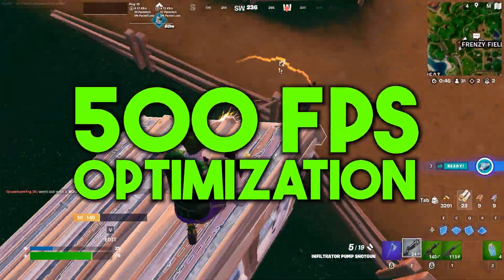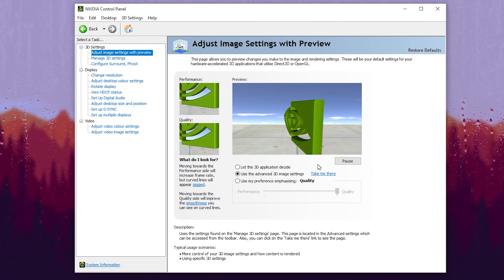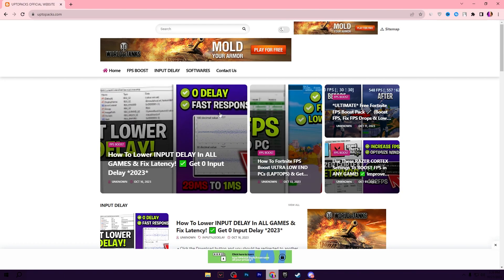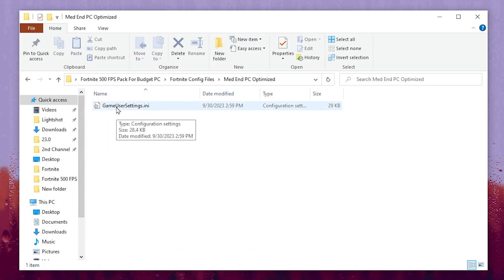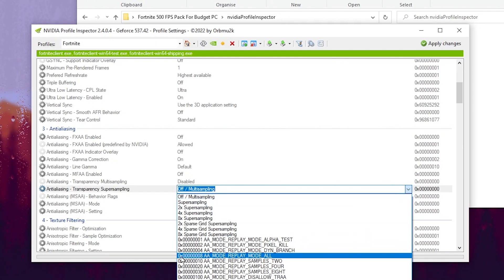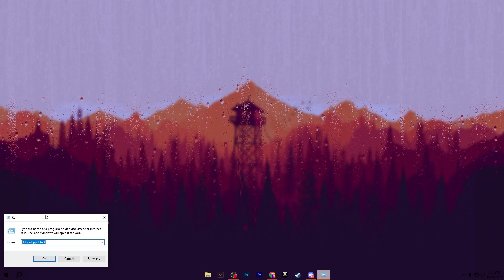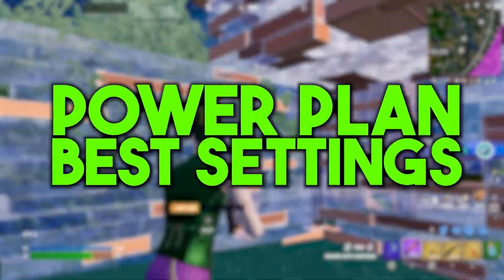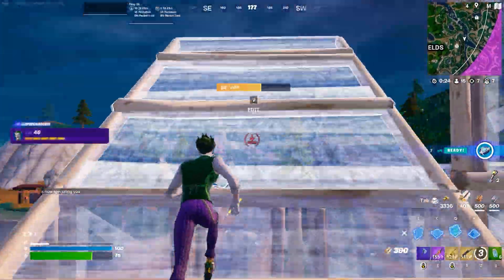🔧HOW TO GET 500FPS IN FORTNITE ON LOW END PC! ✅ (INCEASE FPS & FIX LAG)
In this video, I will show you how to get 500 fps in fortnite chapter 4 season  4 on low end pc or budget pc.

In this video, you'll learn how to boost fps in Fortnite on low-end PCs using some best optimization steps for Windows and Fortnite itself. This video includes the best Nvidia control panel settings especially for Fortnite, fortnite 500 fps boost pack for PCs, and some best Windows optimization settings which will help you to increase fps and improve gaming performance.

Timestamps 🕛
0:00 - How to Get 500 FPS in Fortnite on Low End PC
0:24 - Lower Your Ping (AD)
0:43 - Optimize Nvidia Control Panel Settings
1:45 - Fortnite 500 FPS Pack Optimization
2:15 - Disable Windows Power Throttling
2:41 - Fortnite Best Game User Settings File
3:22 - Nvidia Profile Inspector Settings For FPS Boost
4:54 - Windows Optimization (Disable Apps)
5:30 - Disable Windows Useless Visuals and Effects
5:55 - Windows Power Plan Settings For Gaming